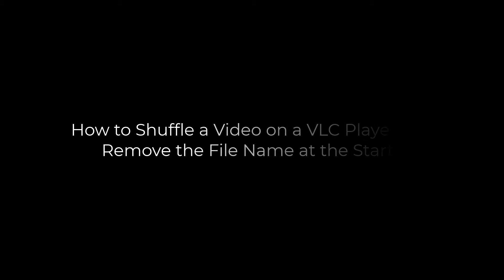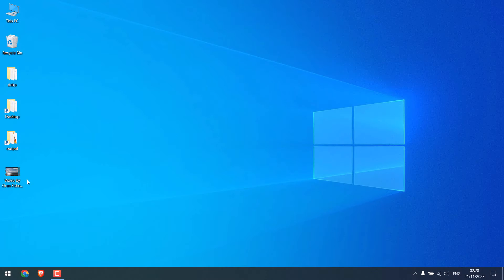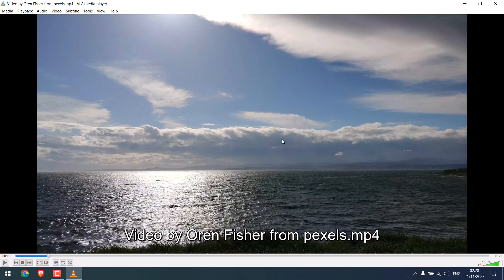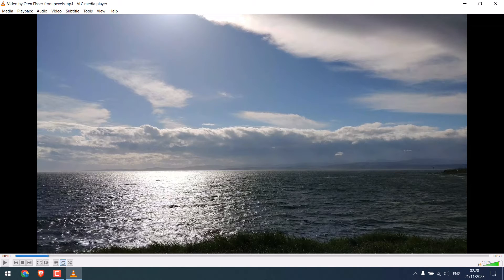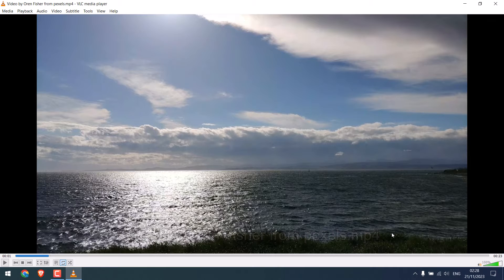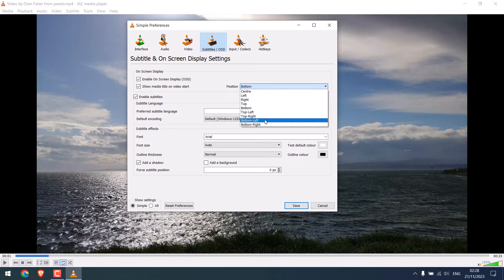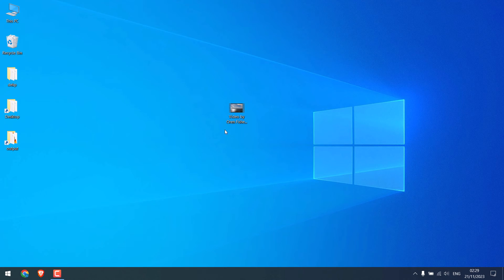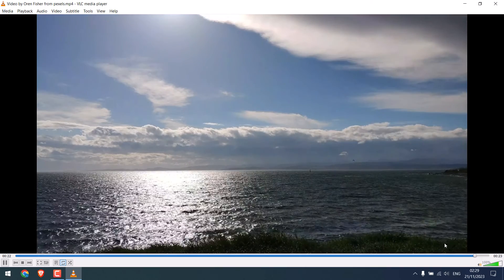VLC Player Shuffle and Remove File Name at the start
In today's tutorial, we will explore a quick and easy method to shuffle videos on the VLC media player while also removing the file name display at the start of the video.

To begin, open a video using the VLC player, and on the toolbar, you will see a shuffle button. If you prefer a single shuffle, you can achieve this by double-clicking.

Now, let's address the issue of the file name being displayed. To remove it, press Control + P, navigate to subtitles/OSD, and uncheck the "Show media title on video start" option, then save it. Afterward, close the VLC player and reopen it. You'll notice that the video now plays without displaying the file name, and the shuffling continues seamlessly.